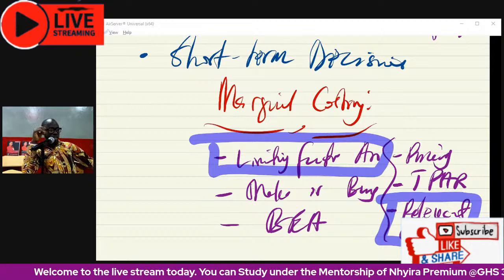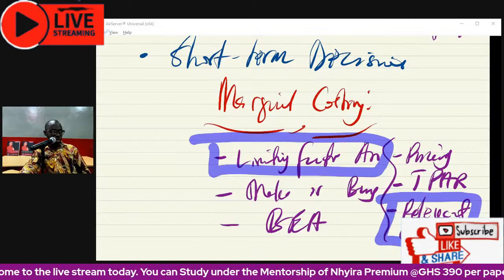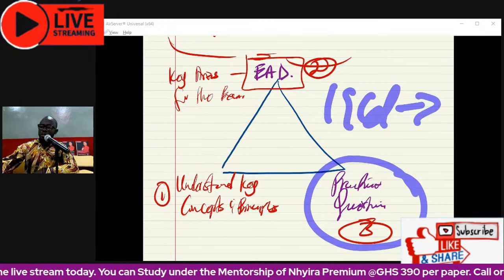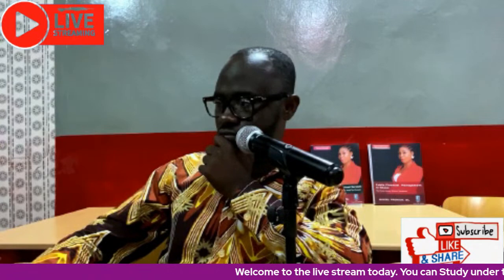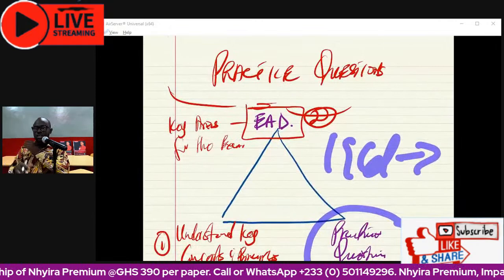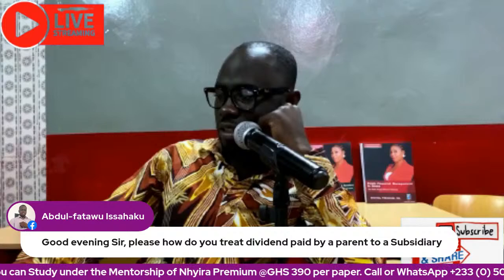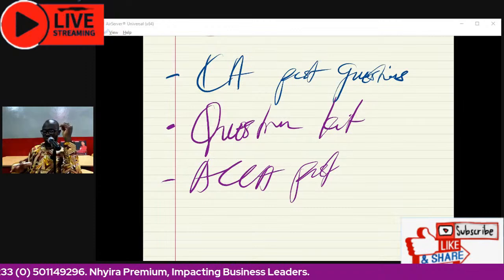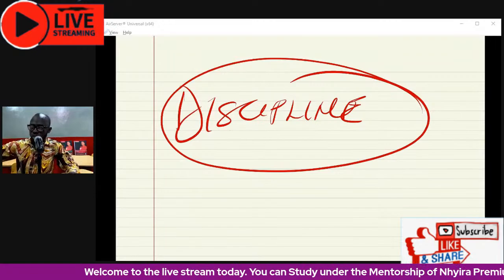How To Revise and Pass The Exam |ICAG |ACCA| CPA|CFA|CIMA - Nhyira Premium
Nhyira Premium is a Trained and Certified Lecturer with many years of experience both in the Corporate World and the Education Industry. He is the Managing Partner at Premium Education Hub, LLC, the Creator of NHYIRAPREMIUMUNIVERISTY.COM, a published Author of fourteen (14) Business Books based on the ACCA - UK & ICAG professional qualification examination syllabi.